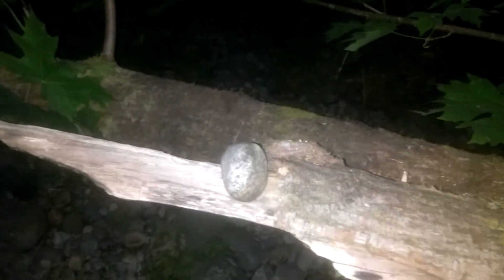Freaky Bigfoot yard explore & a dark ride of reality regularly if you can understand, listen hear.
🍓🍓🍒Be in a believer spirit when you enter Tinman exploring it helps with realizing you can give me support thru the full attention with your listening and analize later in the day or week, give my true reseach and discovered Habitats a full chance.

Remember to Thumbs all msg that you read and enjoy just like my video like ,, Likes & message helps more than you watching alone.